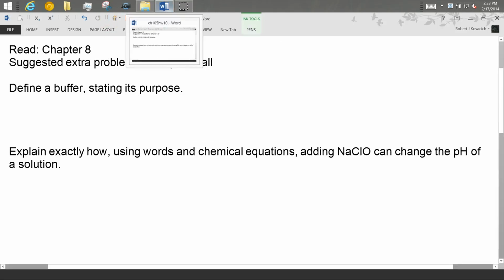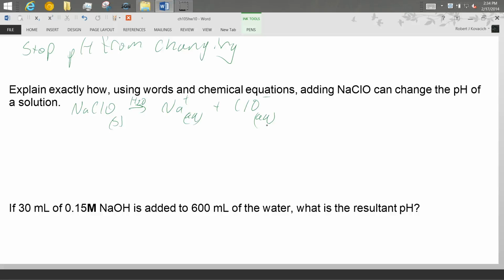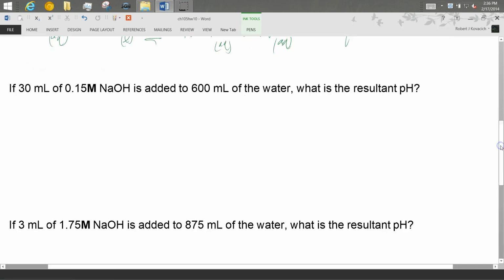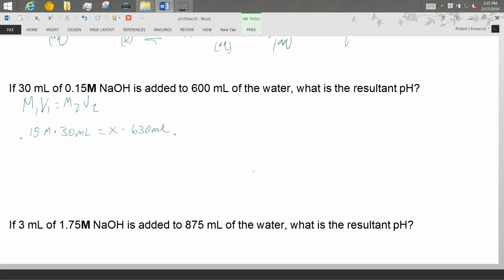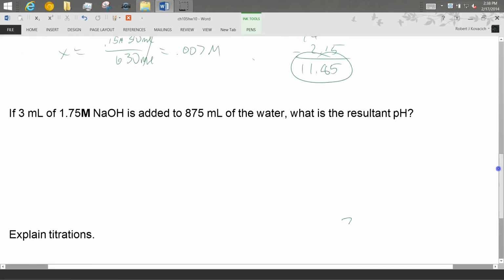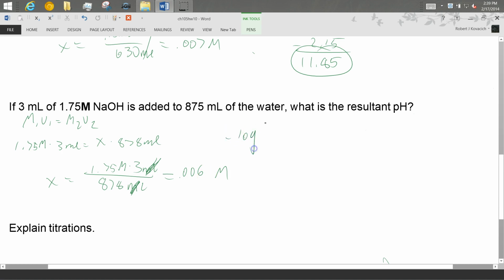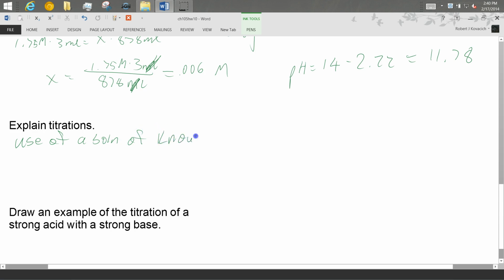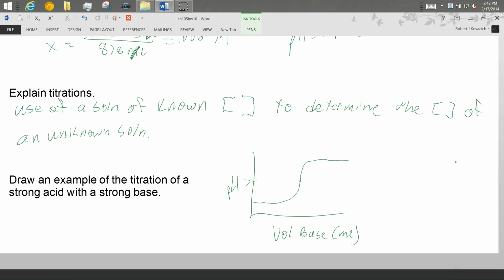105 hw 10